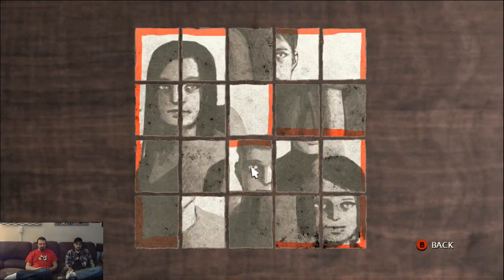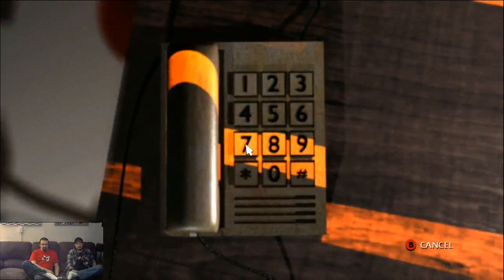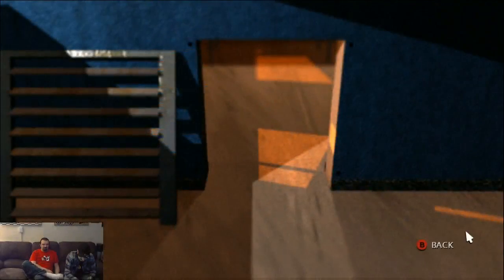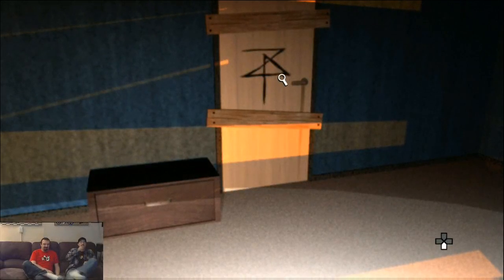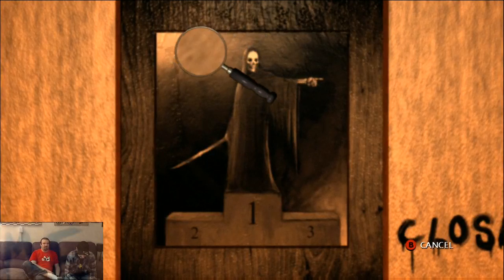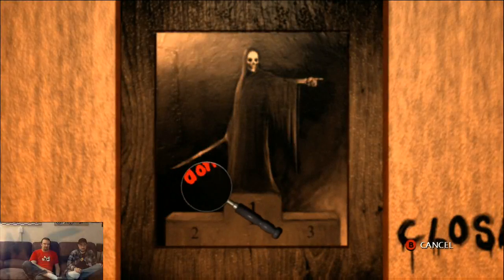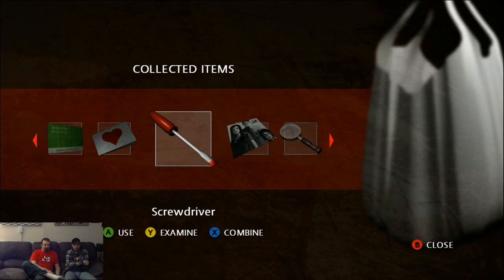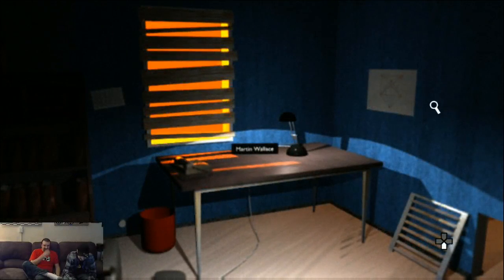Decay Live Stream pt3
DSP and John Rambo have gone direct feed! In this series of videos they mess around with it for the first time. Please bear with them as it's known there are audio issues and possibly vid quality issues as well. This was our very first attempt at streaming!